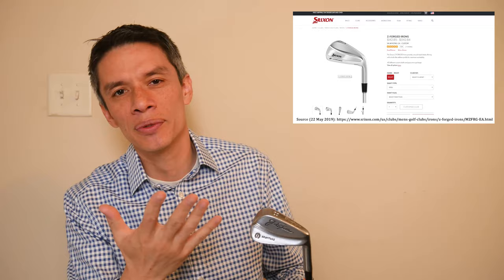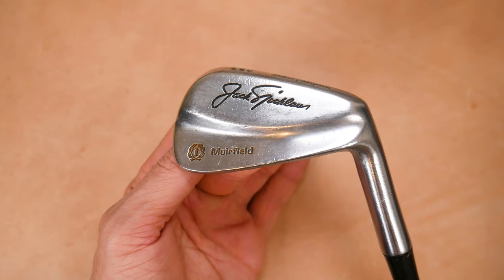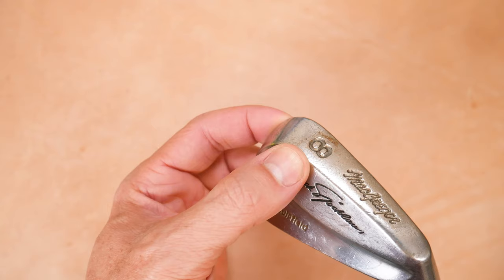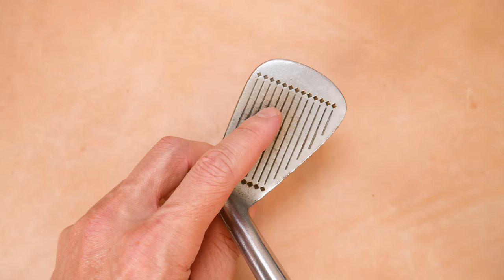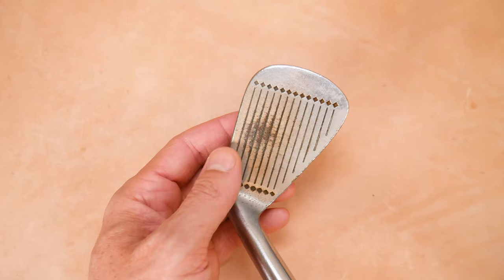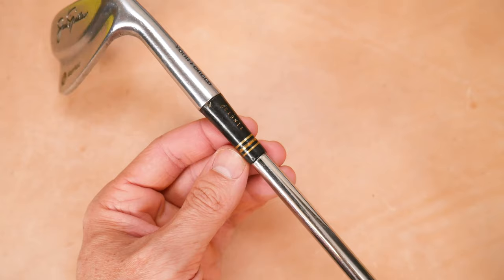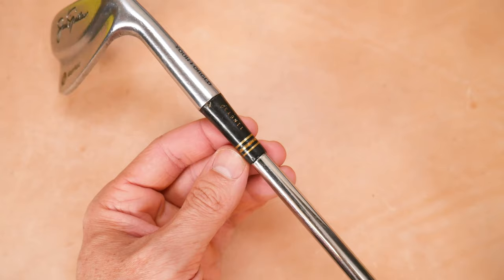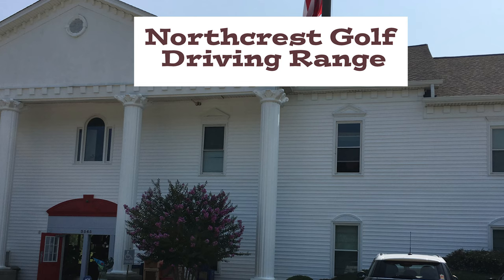1983-1986 MacGregor Muirfield by Jack Nicklaus - The Vintage Golfer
This week we are celebrating the 2019 Masters by having a look at some equipment that was being used back during the 1986 Masters.  Jack Nicklaus loved the Pro 81 forgings which MacGregor used in several of the iron sets. One of these was the Muirfield iron set. Obviously he modified them for the 1986 Masters and these modified irons became the 20th anniversary edition Muirfield iron set released in 1987.